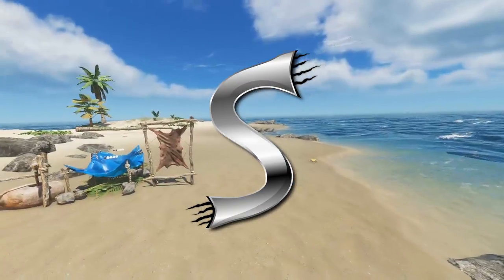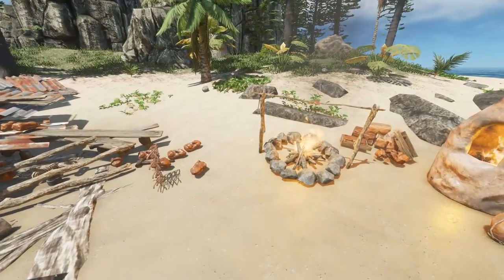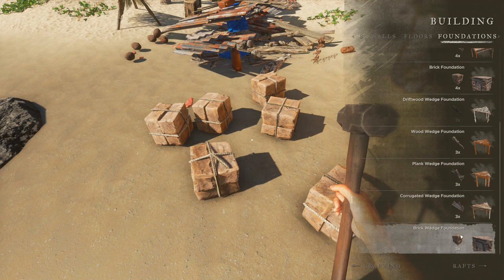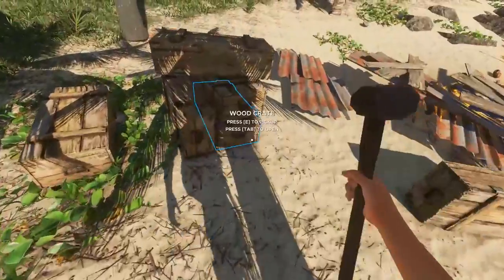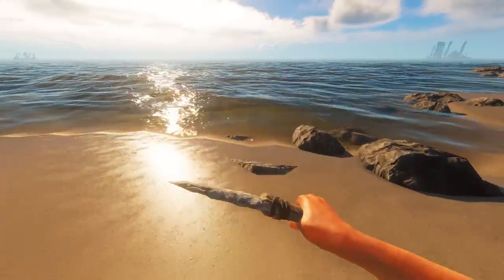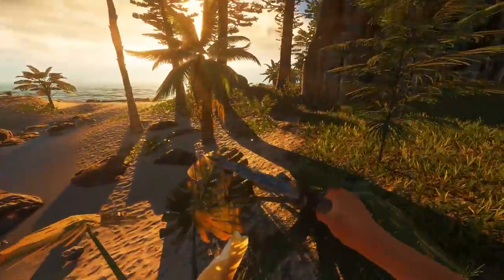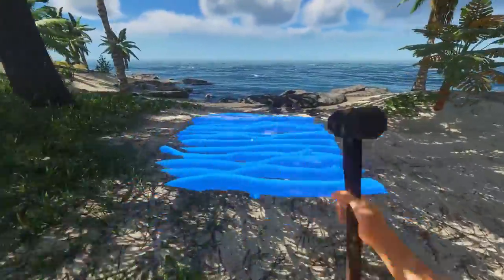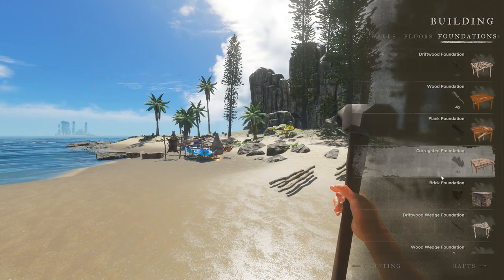BUILDING A HOUSE! NEW ROOFING SYSTEM! BRICK STATION! - Stranded Deep [Gameplay E7]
🌟 PC EQUIPMENT:
Intel Core i7 6700K 4.00 GHz Unlocked Quad Core ➜
NVidia 970 Graphics Card ➜
Corsair Vengeance RAM ➜

🌟 SETUP:
Microphone (Blue Spark) ➜
Logitech Headset ➜
Red Dragon Mouse ➜
Keyboard - Corsair Strafe Cherry ➜
Monitors - Samsung 24" Curved x3 ➜